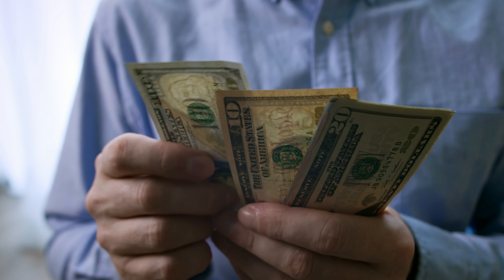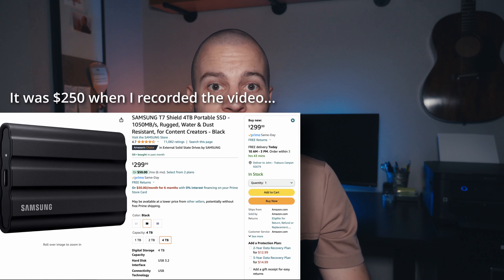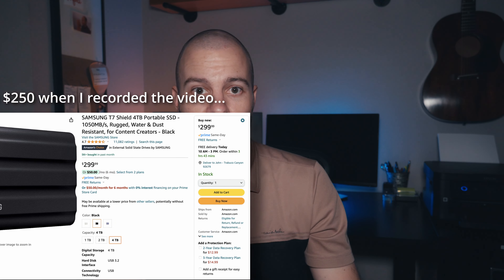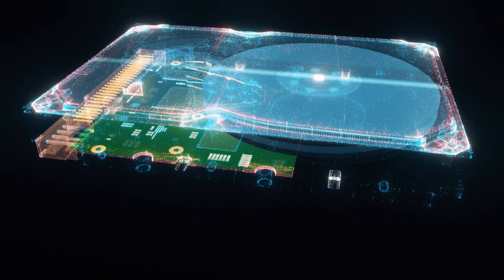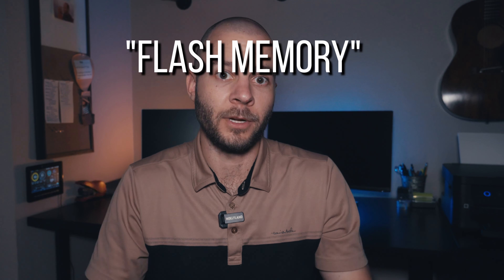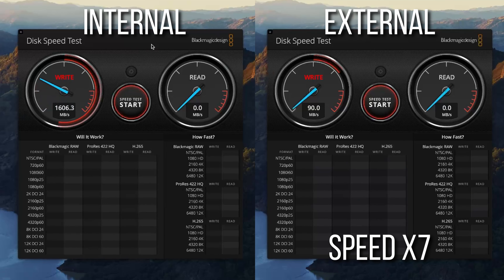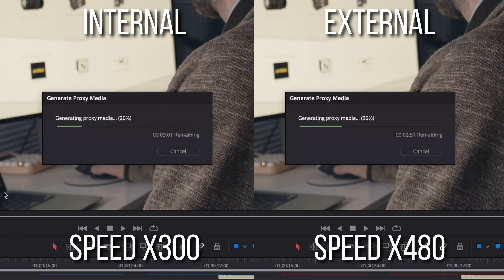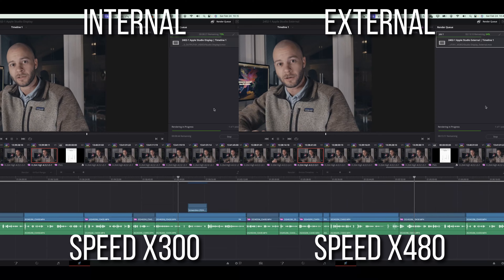Internal vs. External SSD Storage - Where to Spend Your $$$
Samsung T7 Shield

Tech and Editing Equipment:
Apple Studio Display (Nano-Texture)
Macbook Pro M3 Pro (link to latest)
iPad Pro 11"
Magic Keyboard
iPhone 15 Pro
Logitech MX Master 3S

Camera Gear:
Camera - Sony a6700
Lens - Sony 18-135mm
Mic - Rode VideoMic Go II
Mic - HollyLand Lark MAX
Tripod - Sirui ST124
Tripod Mount - Sirui K10X Ball Head
Lighting - Mountdog Softbox
Lighting - Raleno LED Panel
Lighting - Neewer Accent Light Tubes
Camera Stand - Vijim LS11
DJI Mini 4 Pro